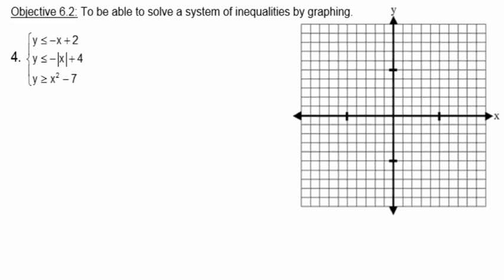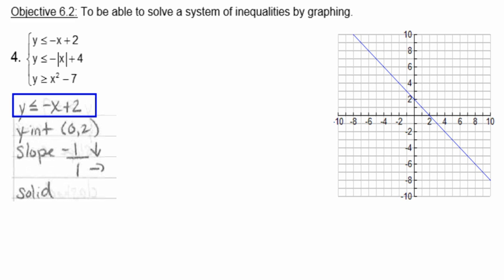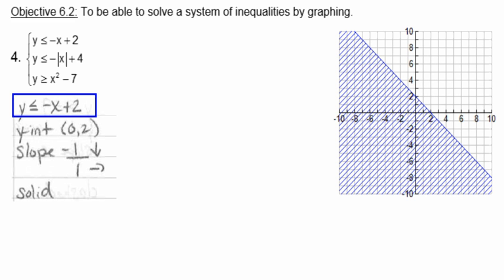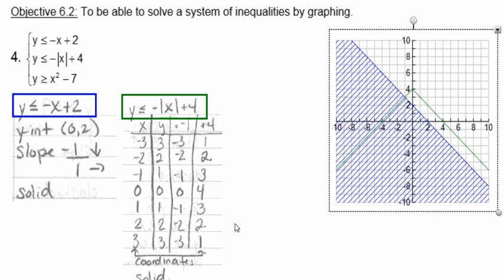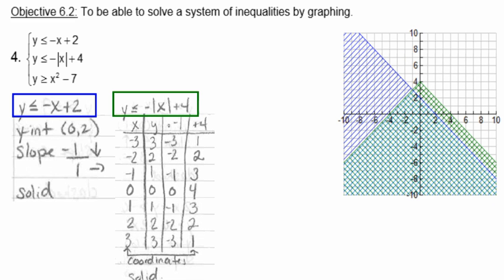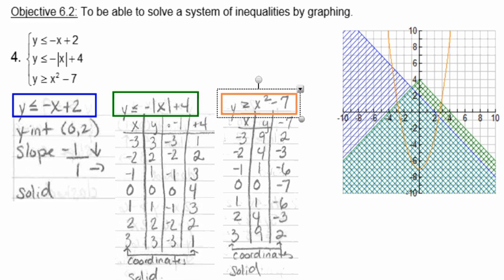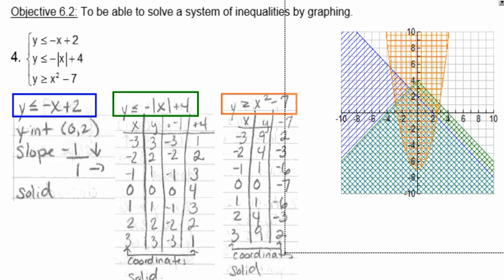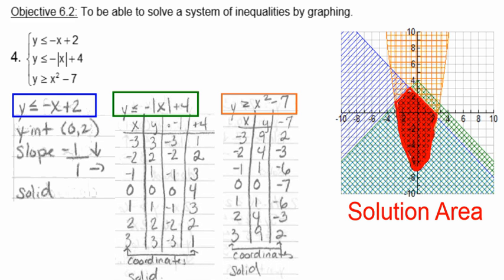Unit 6 Day 11 Google Form Video Obj 6 2 #4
To be able to solve a system of inequalities.